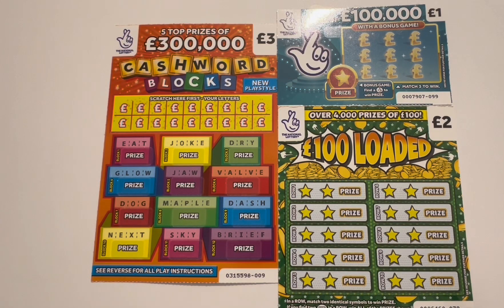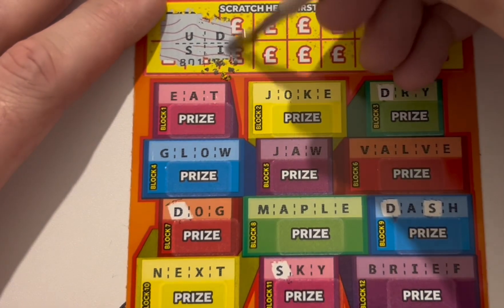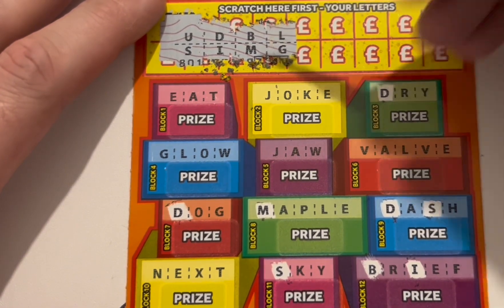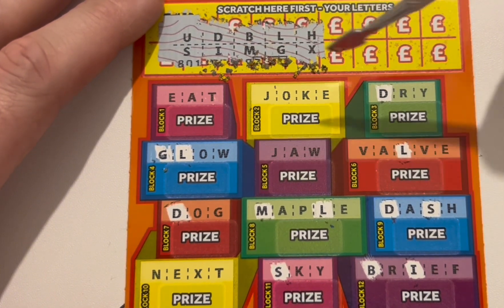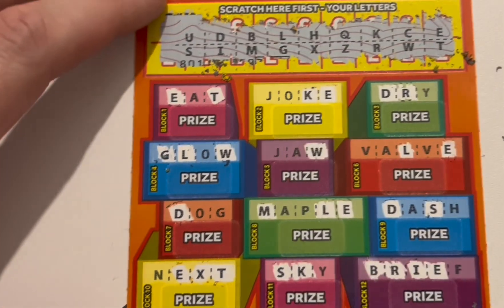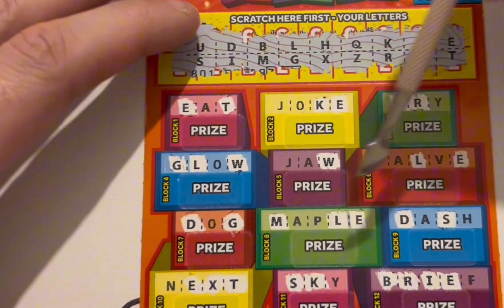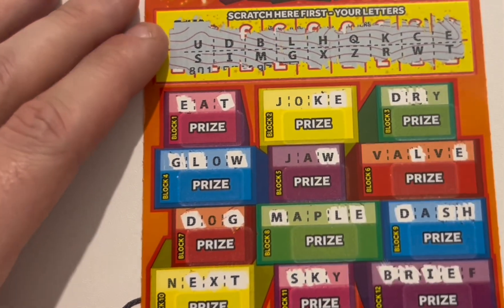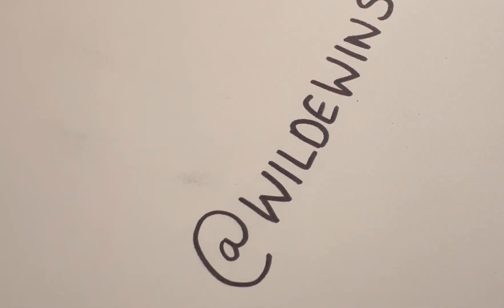JACKPOT HUNTING! 3,2,1 - the journey continues!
Yo, welcome to another episode of the 3,2,1 scratch card series!!

We be hunting JACKPOTS and BIG WINS over here!!

If you have any scratch card suggestions please drop them in a comment and I’ll try and get them in a future vid!! Be aware I do record a week or so in advance so any suggestions may not be in the next video but ALL suggestions WILL be taken into account!!